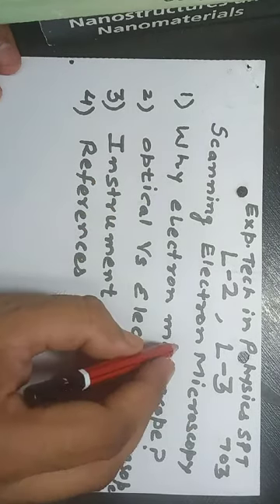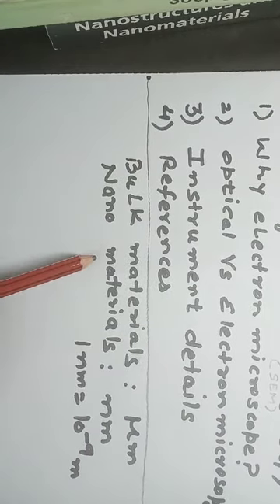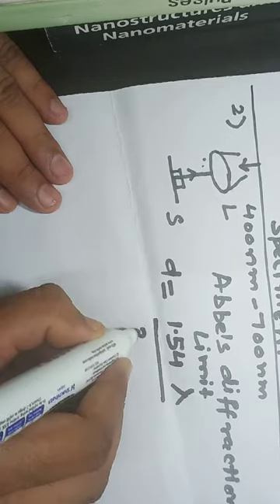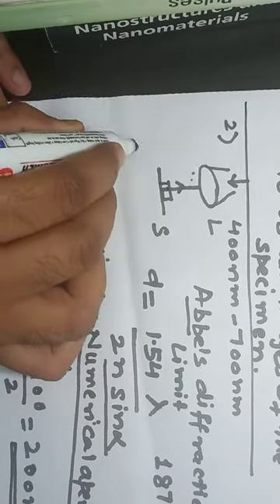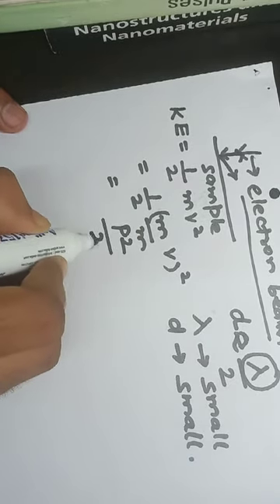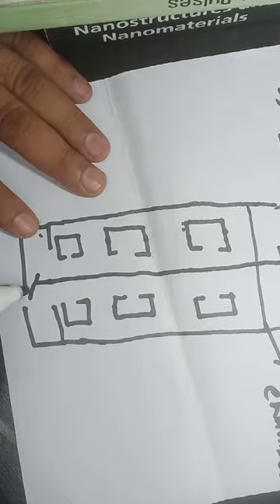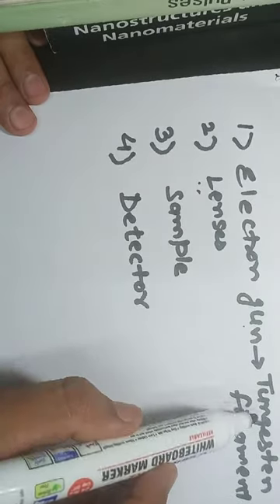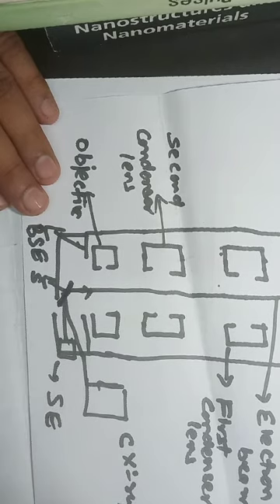Lecture 2 on Scanning electron microscopy.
This  online lecture of M.Sc. Physics III semester course on Experimental Techniques in Physics SPT-703 by Dr. Rajesh Sharma.